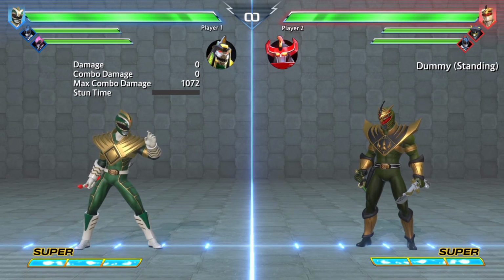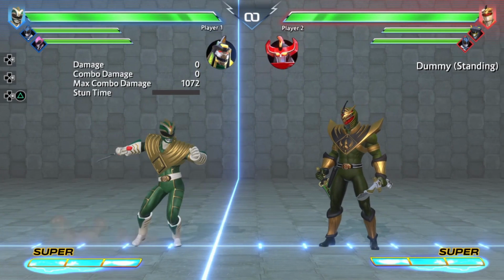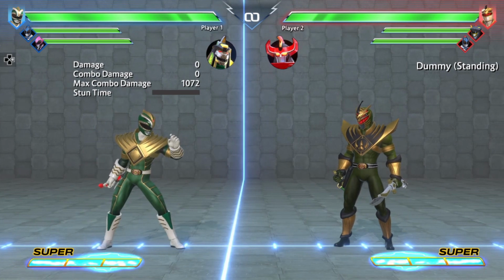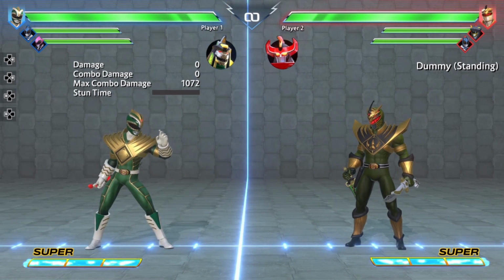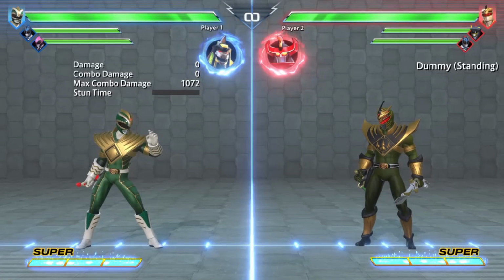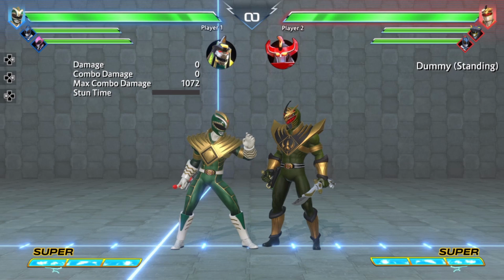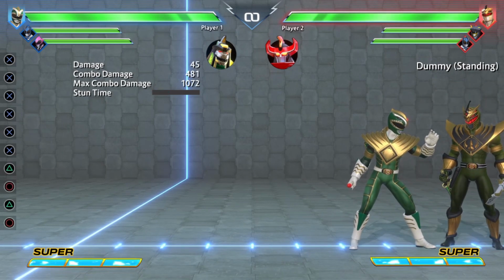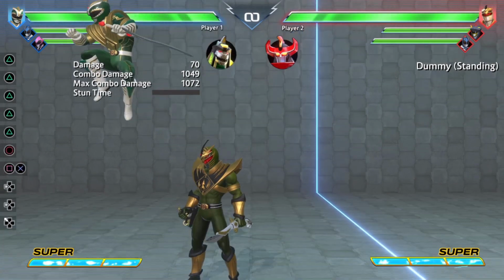Tommy Tutorial: Movelist, Combos, Gameplan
NOW WITH ANNOTATIONS!!
Mobility - 0:27
Normals - 0:34
Super - 2:37
Specials - 3:38
Beginner Combos - 5:15
Intermediate Combos - 6:50
Advanced Combos - 9:41
Gameplan - 12:37